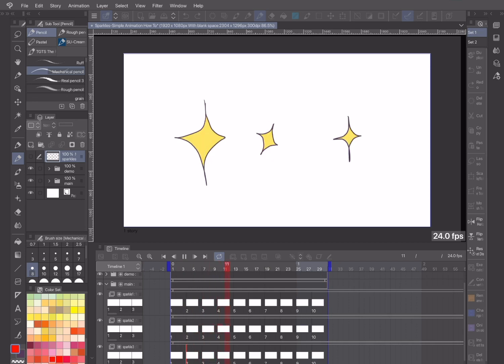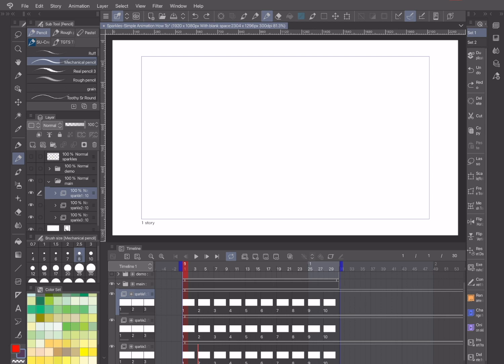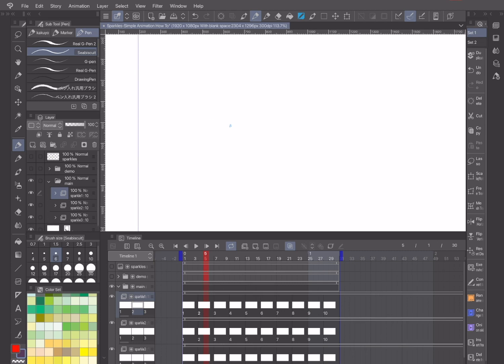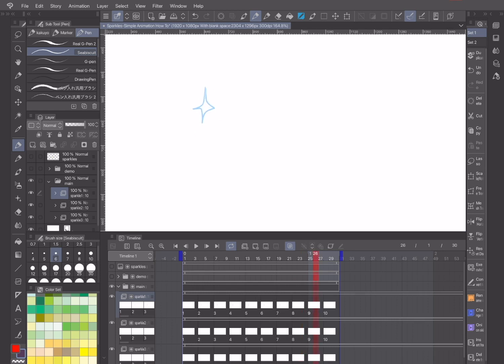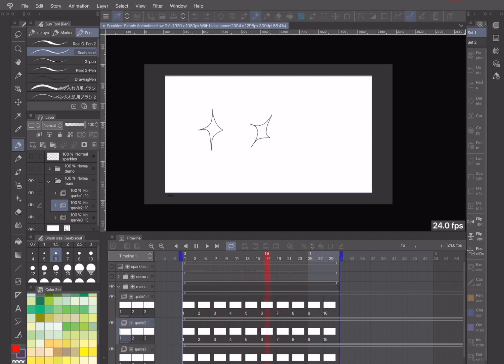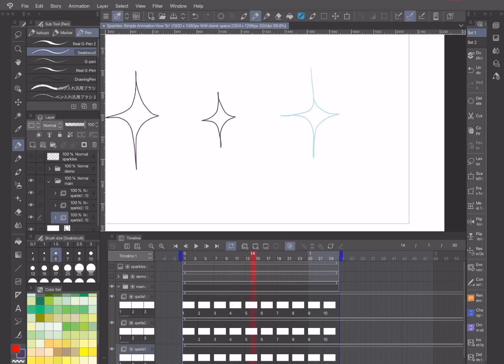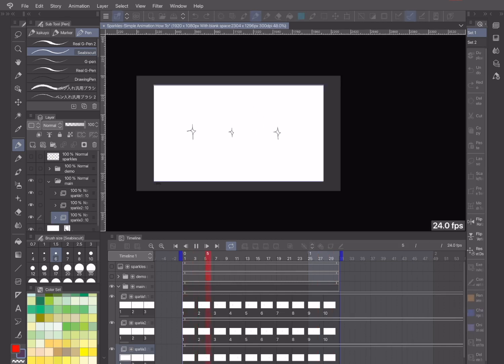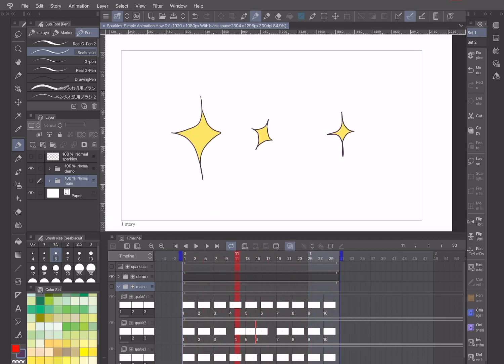ANIMATING SPINNING SPARKLES | Simple Animation How To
A walkthrough tutorial of how I like to animate a spinning sparkle effect.
Hope this is helpful for any beginnners looking for tips and tricks!

Much love to anyone who watches or finds this helpful.

0:00 - intro
0:10 - sparkle animation examples
1:19 - Clip Studio Paint setup and technical explanation
2:53 - (1) standard sparkle - expand/contract
4:57 - (2) rotating sparkle
6:41 - (3) dissipating sparkle
9:42 - putting it all together - outro
11:23 - ETSY SHOP SHOUTOUT!